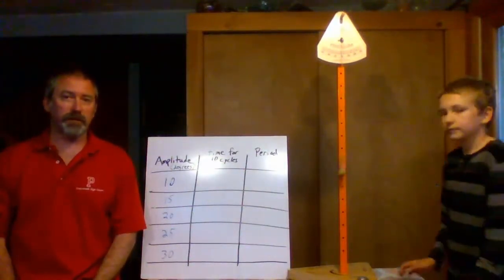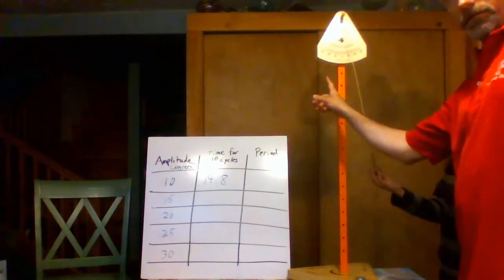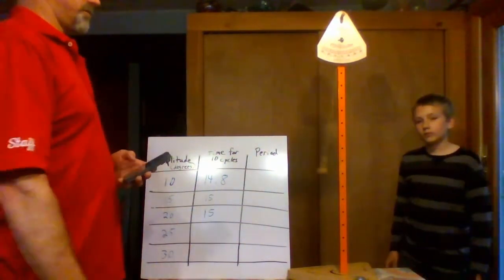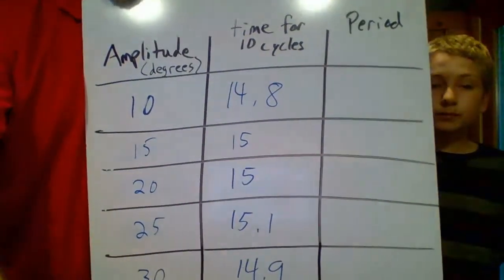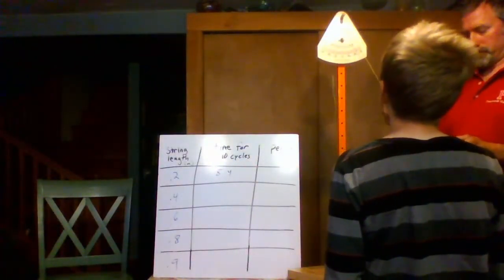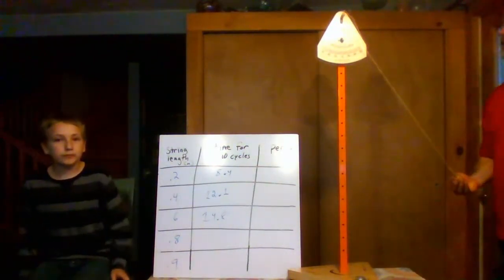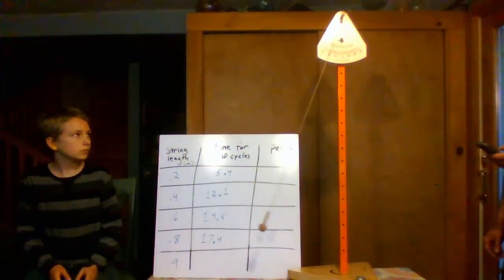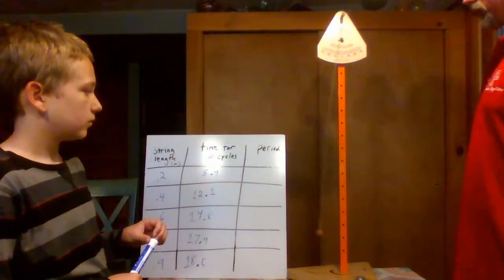Pendulum amp and length